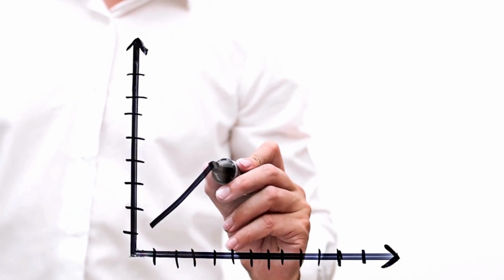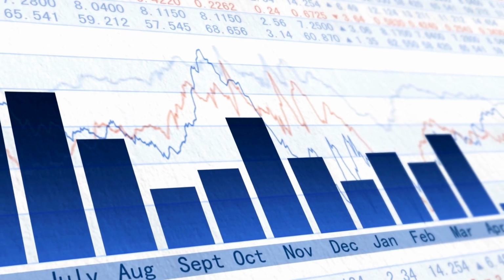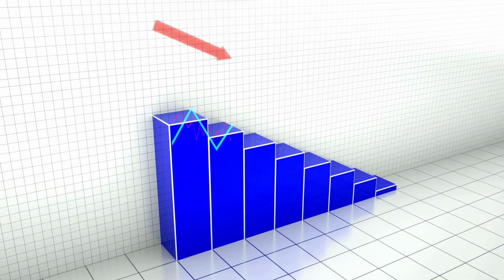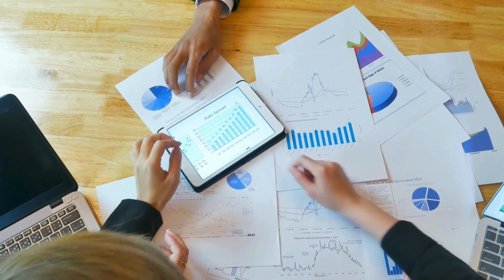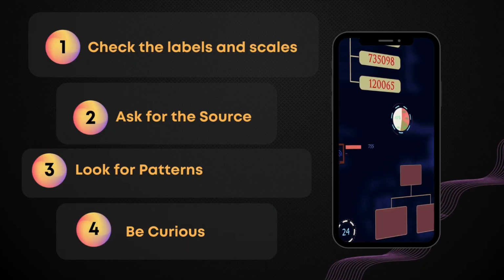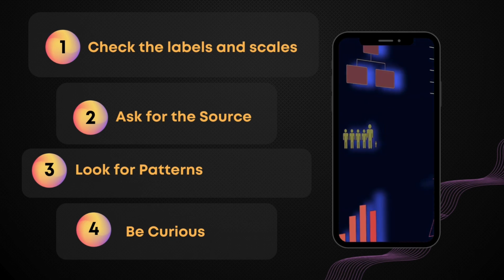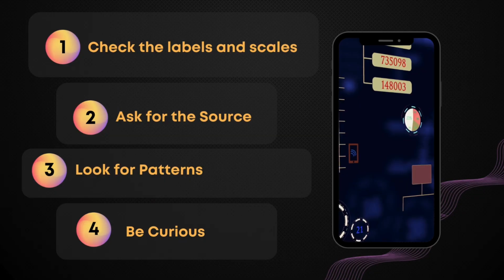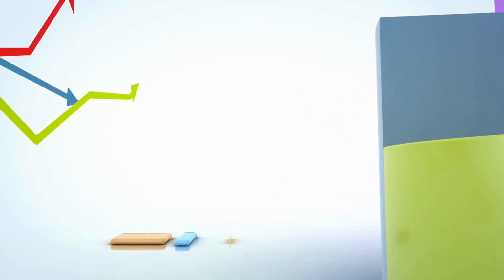5 Misleading Graphs You Need to Watch Out For | Citizen Analyst Thursdays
5 Misleading Graphs You Need to Watch Out For (And How to Spot Them)"

Have you ever seen a graph that looked convincing but later realized it was designed to mislead you?
📊 Graphs and charts are powerful tools for understanding data—but they can also be used to manipulate and deceive.

In this video, I’ll walk you through 5 common tricks used in misleading graphs and show you how to avoid being fooled. From manipulated Y-axes to cherry-picked data, I’ll explain how to spot these red flags and make smarter decisions in your personal, professional, and financial life.

Here’s what you’ll learn:
1️⃣ How Y-axis manipulation can exaggerate trends.
2️⃣ Why missing context makes graphs unreliable.
3️⃣ The dangers of inconsistent visuals that distort the truth.
4️⃣ How cherry-picked data creates biased narratives.
5️⃣ The truth behind misleading percentages and small sample sizes.

🔑 Key takeaway:
Graphs are only as honest as the person creating them. With the tips in this video, you’ll be able to separate fact from fiction and confidently interpret any graph or chart you come across.

📌 Don’t miss this:

Real-world examples of misleading graphs.
Practical tips to protect yourself from data manipulation.
How to think critically and question the data you see.